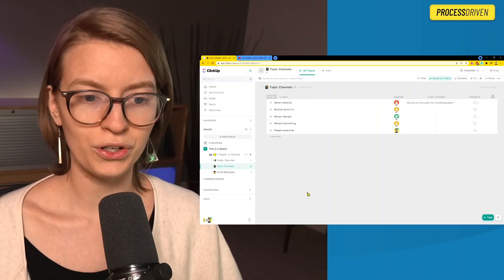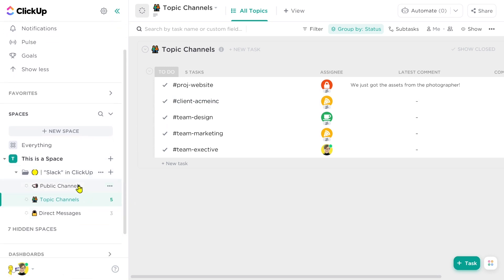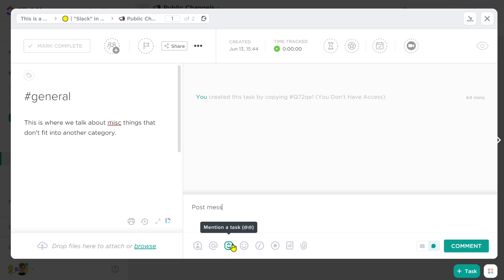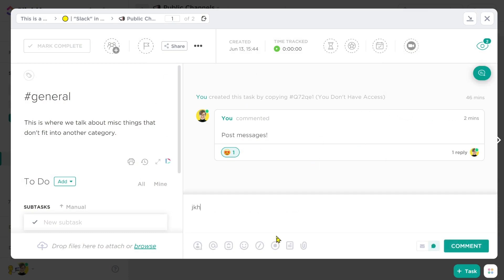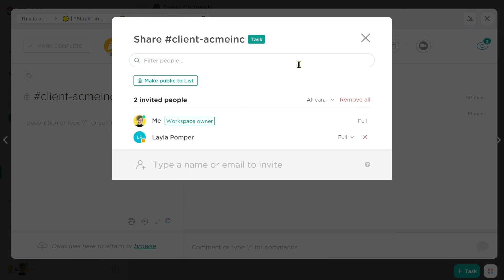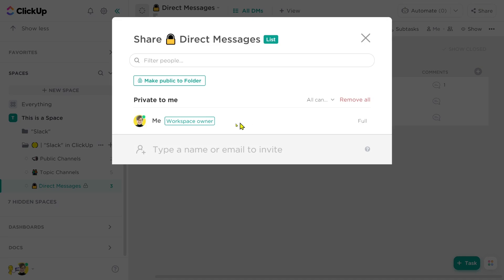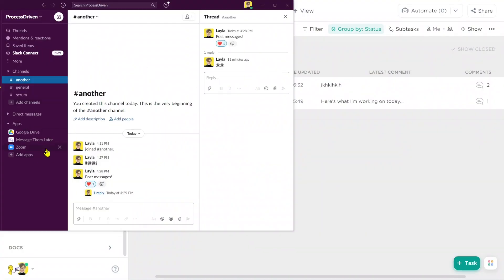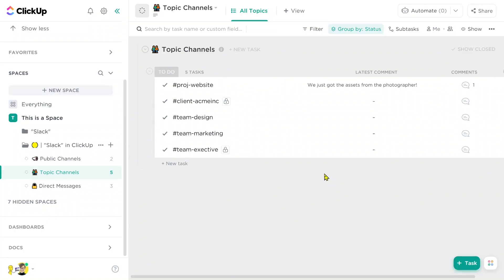How to replace Slack with ClickUp ( Template Tour )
Wondering how to replace Slack with ClickUp? This ClickUp template tour will show you how we can build out a team chat and private message system in ClickUp - using ClickUp tasks as "channels"!

This ClickUp template can be created in one ClickUp folder, a few lists, and with a task representing each category. Couldn't be simpler!

If you'd like to watch the original video where Vincent at ClickUp shows this concept, go

⭐ Want to work with me to get your ClickUp in order?
⭐ Want to try ClickUp for yourself?

In this video we'll cover:
00:00 - Introduction
00:27 - Can you fully replace Slack with ClickUp?
02:04 - Slack in ClickUp Template (Rebuild)
04:27 - Using Watchers and Permissions to Mimic Public vs. Private "Forums"
08:24 - Creating a DM Template for True Private Messaging
08:50 - Should you use Assignees?
09:44 - Comments vs. Latest Comments
10:44 - What Features are we Losing when Switching from Slack to ClickUp?